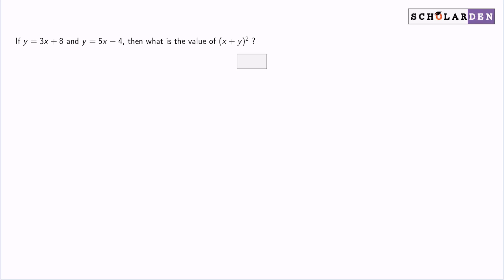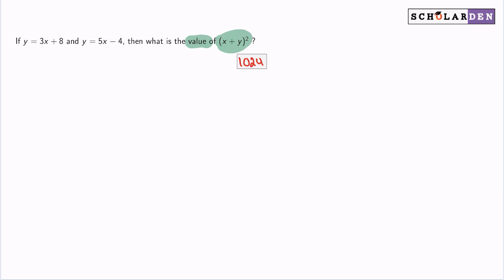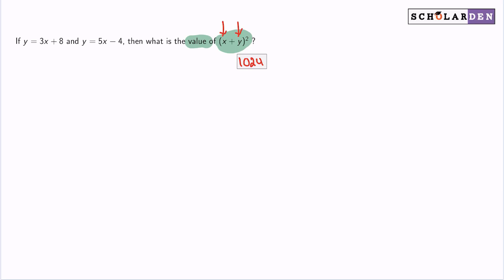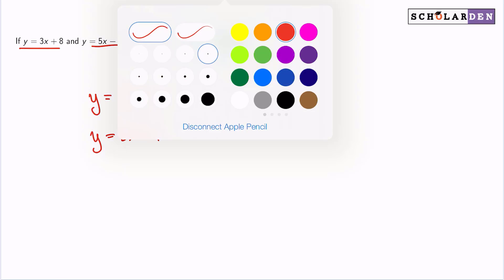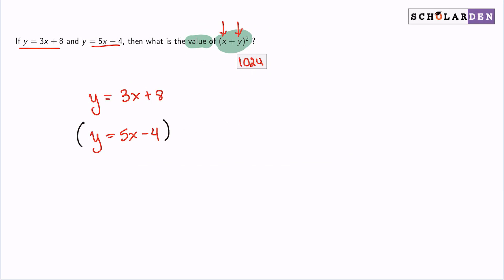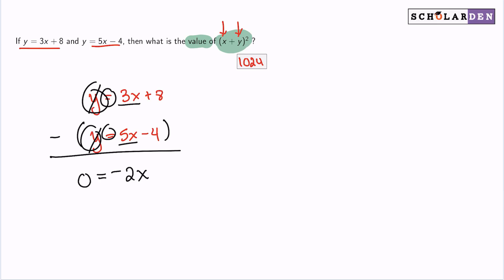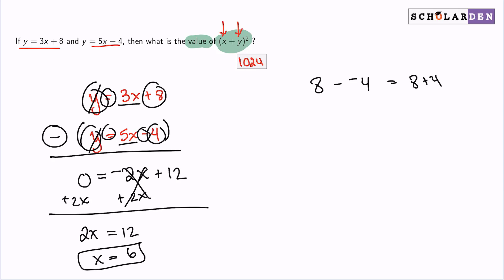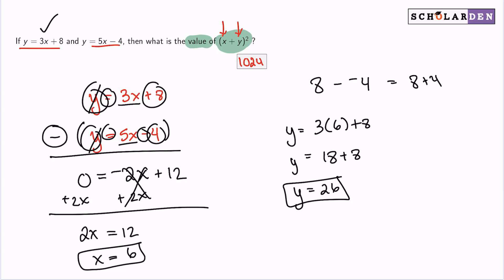Solving Linear Equations - GRE Quant